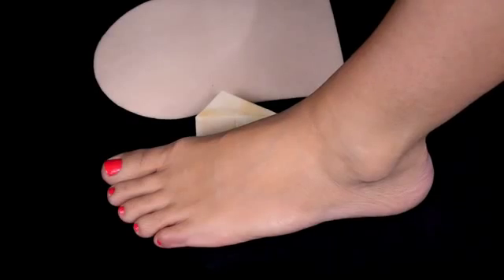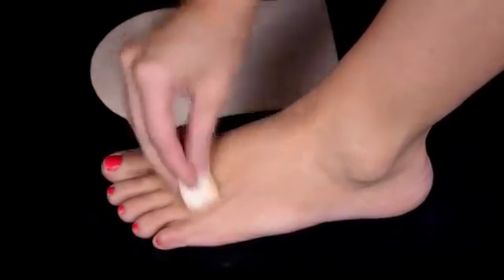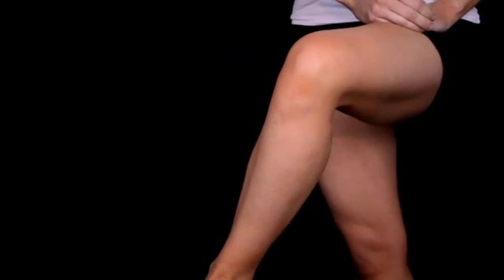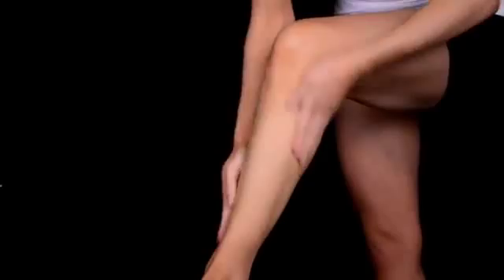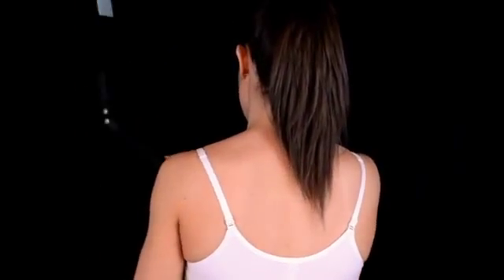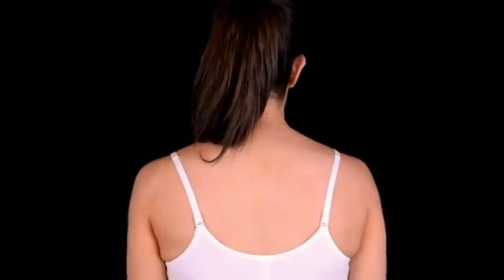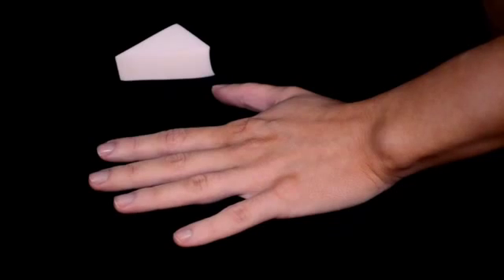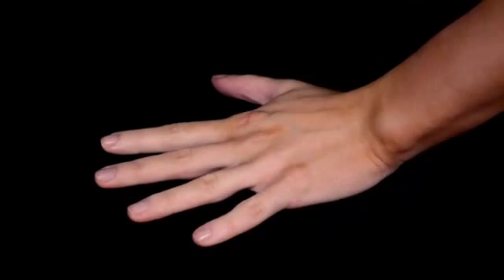Self Tanning Full Body Tanning Lotion Application Tutorial by Famous Dave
Guide to the best indoor tanning lotion with review to help you find the then top product for your skin type. Read what my real experiences think about this